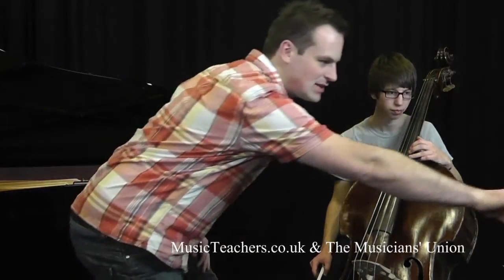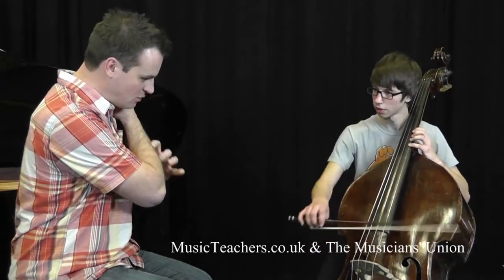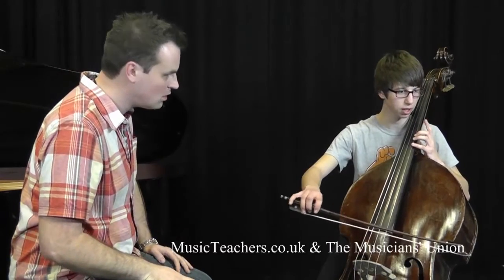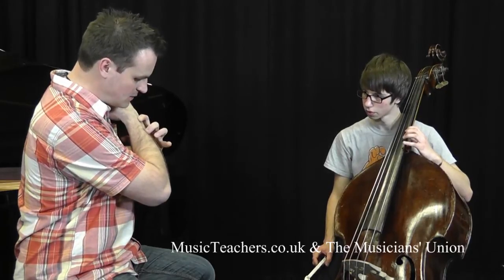Double Bass Lesson: Geth Griffith: 2 Coping with fast semiquaver passages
Double bass teacher Geth Griffith works with a student at the Junior Royal Northern School of Music on coping with fast semiquaver passages.

This video was filmed as part of the Art of Teaching Project developed by MusicTeachers.co.uk and the Musicians' Union to show inspiring, professional teachers giving insights into the way they work.